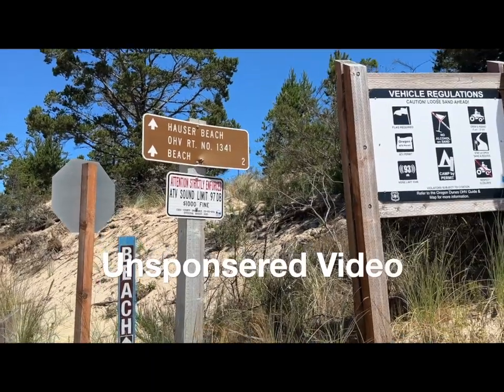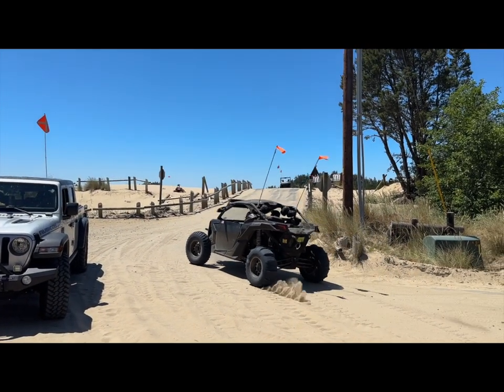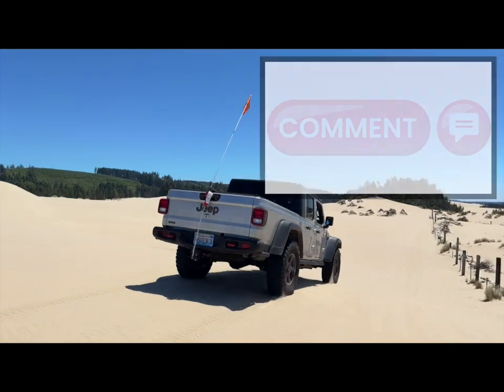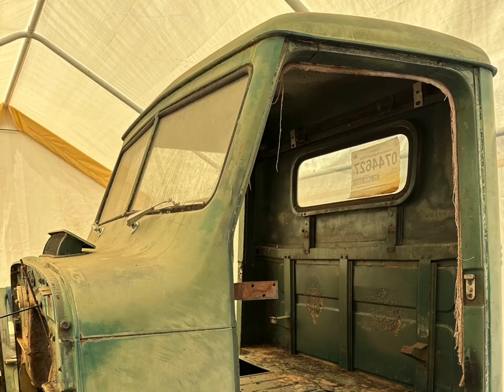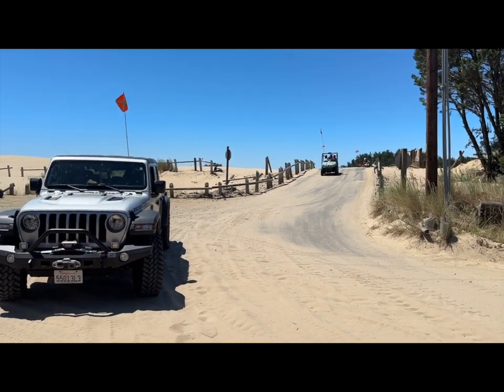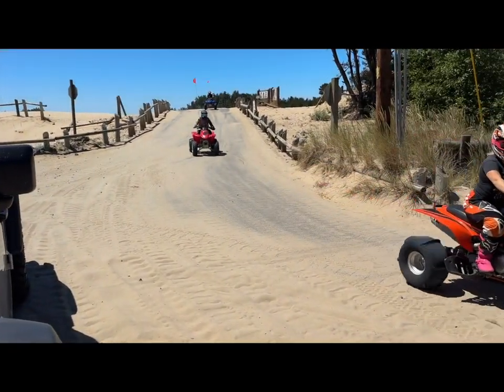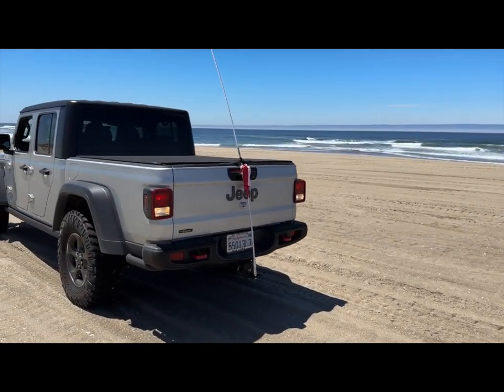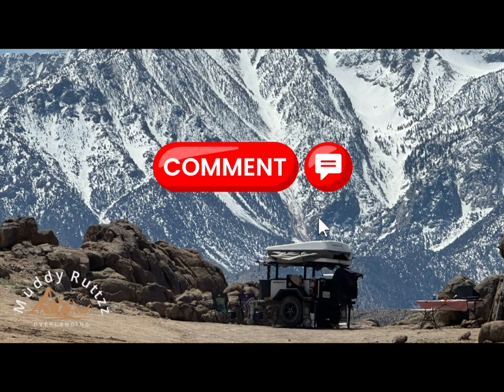1953 Willy Truck Build Project (Dune Bugs RV)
Check Out My Blog For Lots Of Great Content Our Jeep Gladiator Ecodiesel performed incredibly well wheeling on the Oregon Dunes. Along the way to Hauser Beach we stopped for a cold drink at Dune Bug ATV Rentals for a cold drink. The owner was kind enough to show me his Jeep Truck Restoration Project. We had a awesome great time driving in the dunes and on the beach.

Amazon Links
Support Muddy Ruttzz By Using This Link To Shop On Amazon